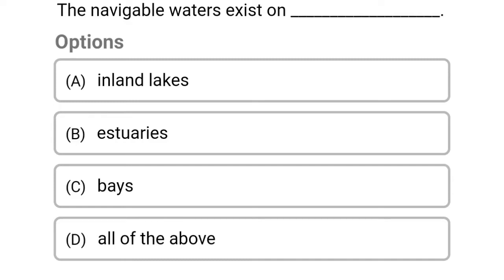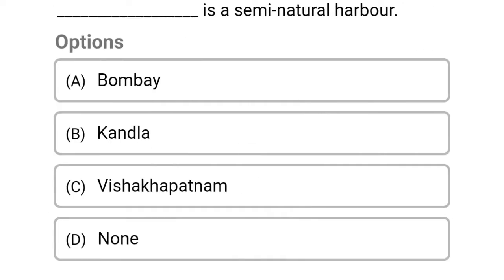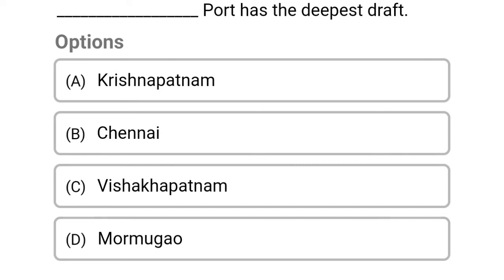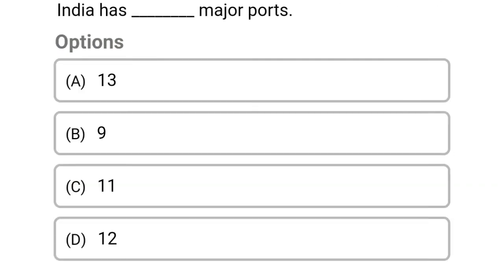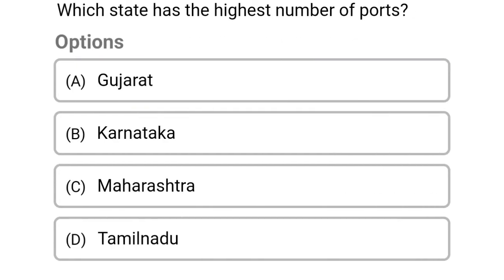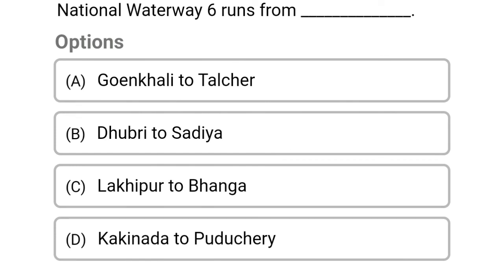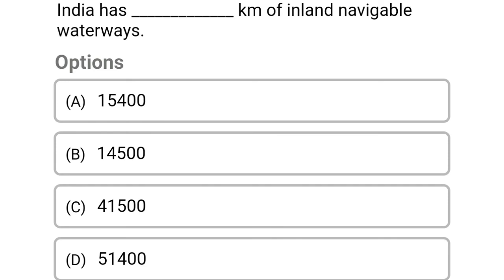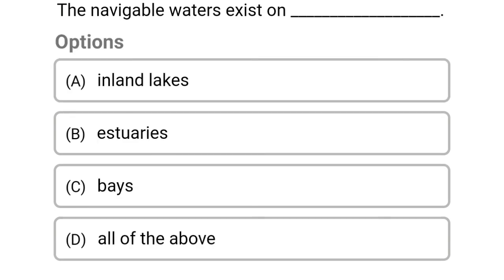Harbour Engineering mcq | water transportation | civil engineering mcq | ports mcq | GATE mcq | SSC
civil engineering,
ssc je,
mcq,
objective questions,
junior engineer,
state je,
dmrc,
diploma civil,
sjvn,
state psc,
upsssc je,
je civil,
up je,
je recruitment,
surveying mcq,
geotechnical mcq,
surveying MCQ,
geology MCQ,
Railway MCQ,
 estimation MCQ,
concrete technology mcq,
concrete mcq,